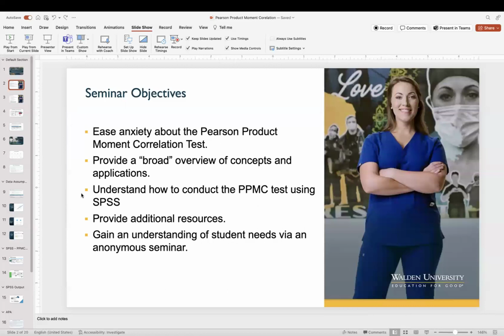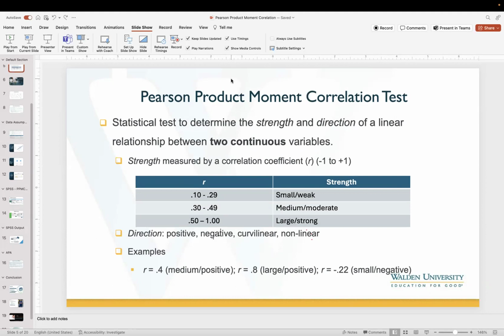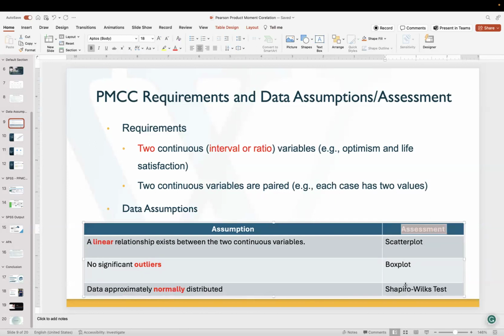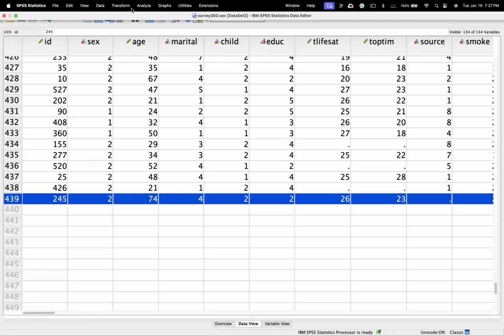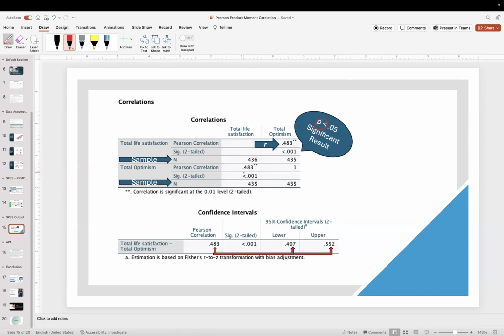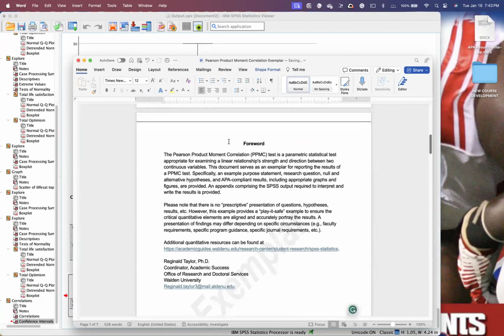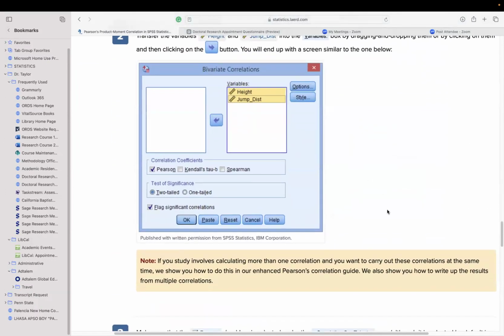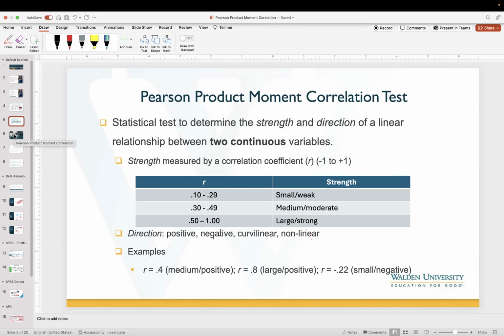Pearson Product Moment Correlation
Pearson's product-moment correlation (PPMC) test measures the degree of linear relationship between two scale variables. In this session, Dr. Taylor (1) briefly revisits the four scales of measurement, (2) describes the conditions for using the PPMC test, (3) identifies data assumptions surrounding the PPMC test, how to assess and address violations using SPSS (4) show to conduct the PPMC test using SPSS, (5) explains SPSS output/results, and (6) shows how to write an APA-compliant results section, including appropriate tables and figures.